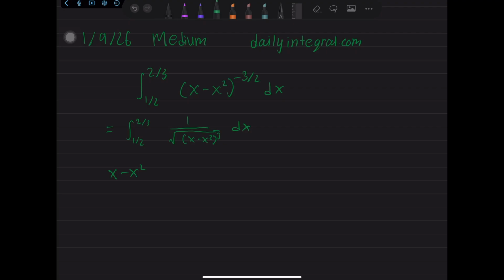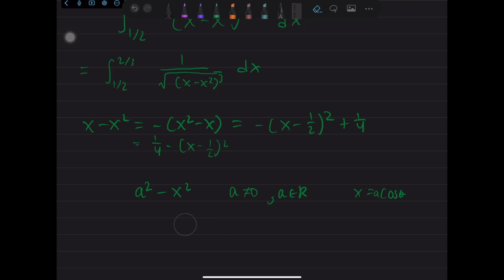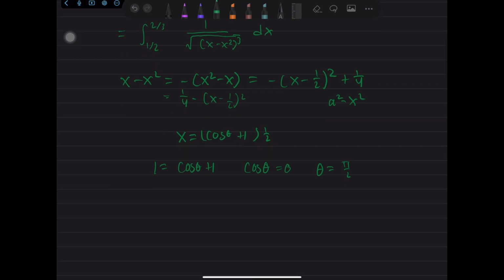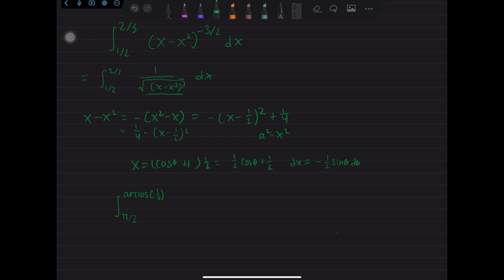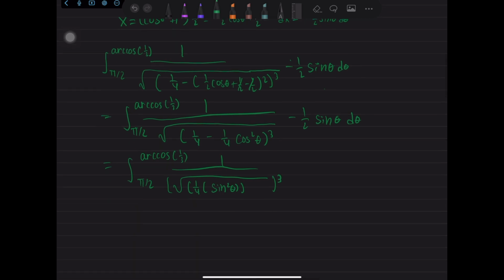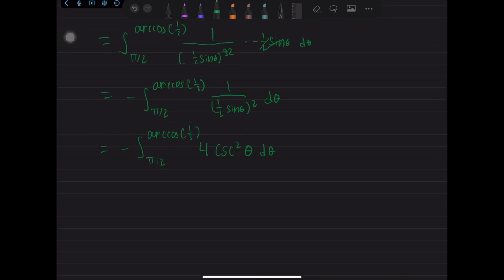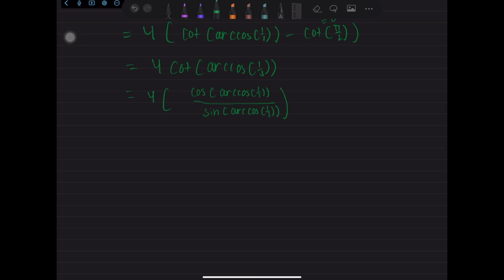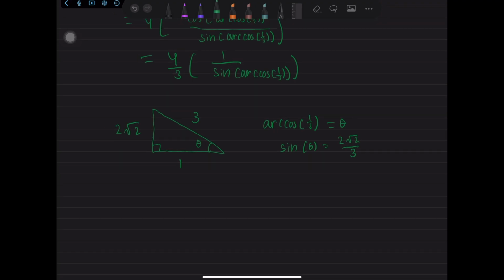Medium DailyIntegral | January 9, 2026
My solution to the medium daily integral for January 9, 2026. The integral can be found on dailyintegral.com.